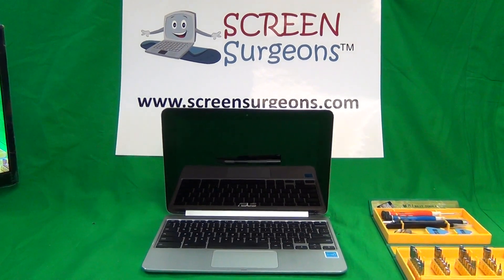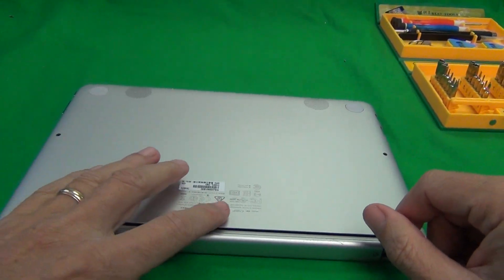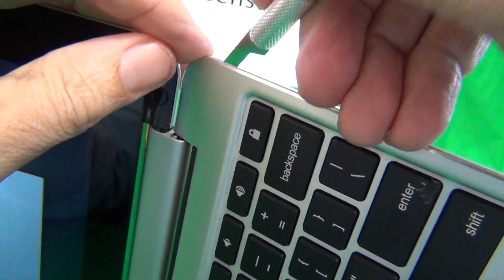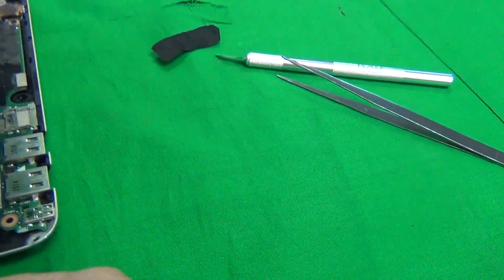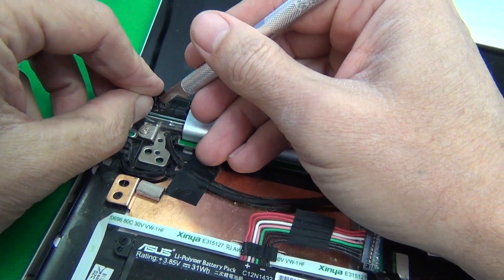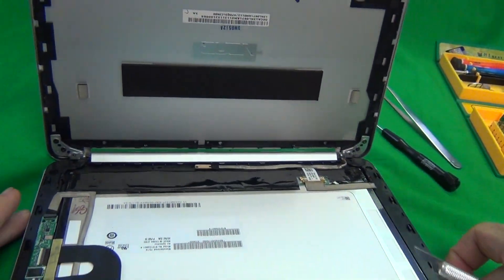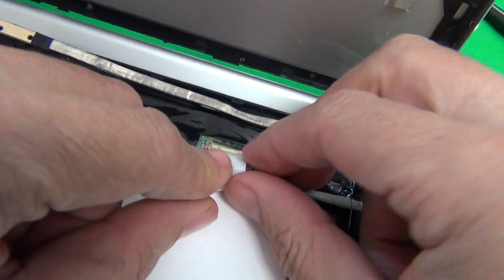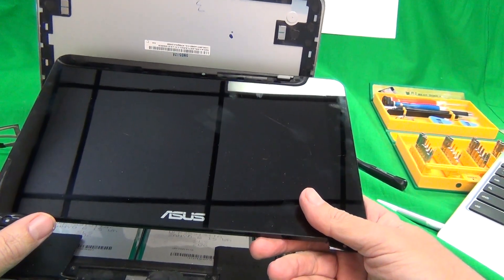ASUS C100P Chromebook Touchscreen Assembly, Keyboard and Battery Replacement Procedure Part 1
Step by step instructions to replace the touchscreen assembly, keyboard assembly and battery on a ASUS C100p Touch Chromebook.